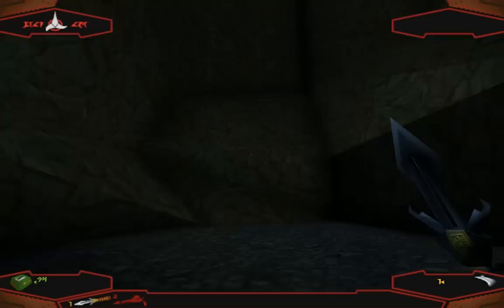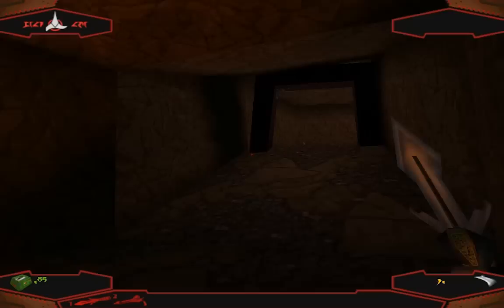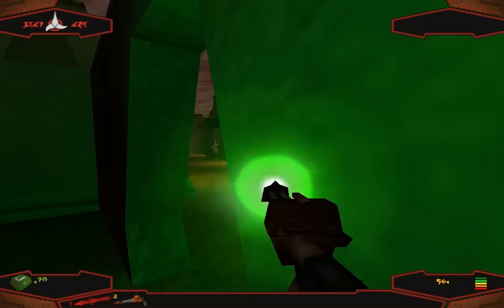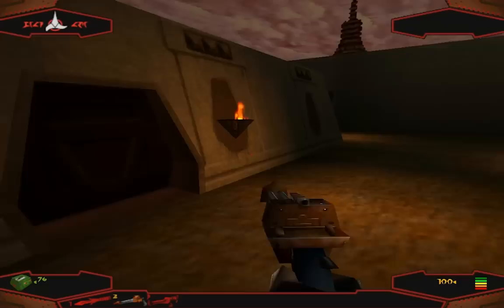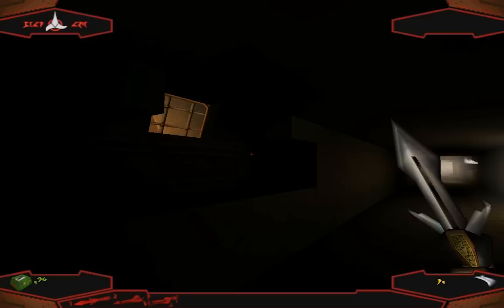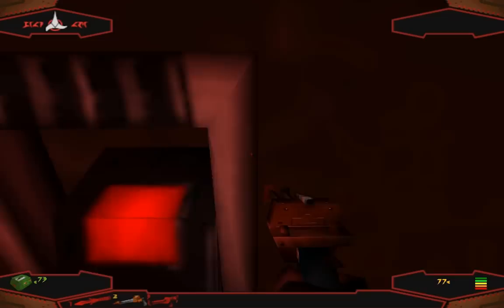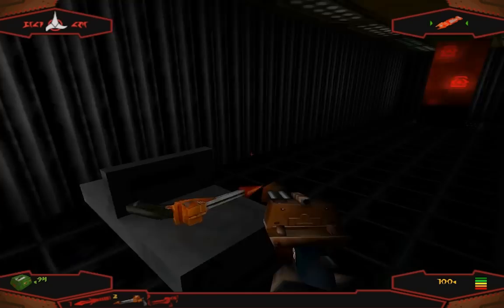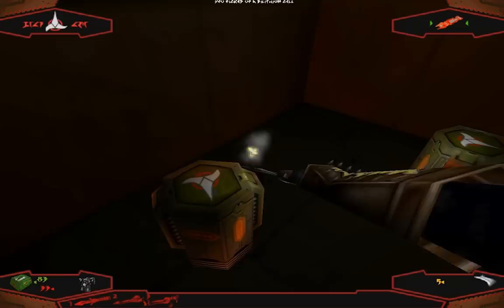Let's Play... Klingon Honor Guard [01]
Oh yeah, it's ON.